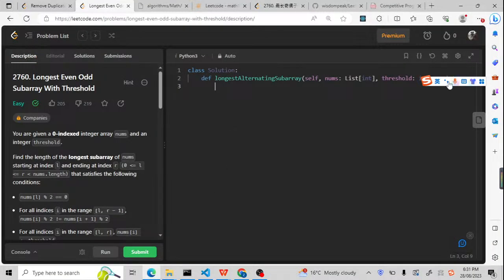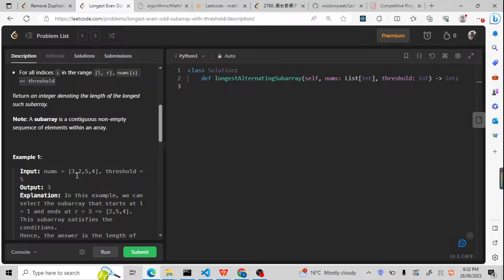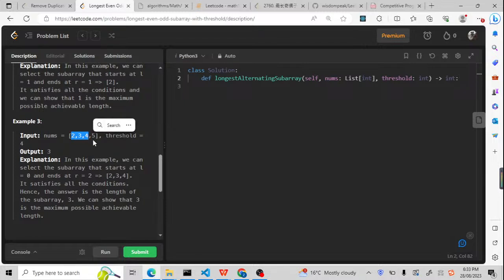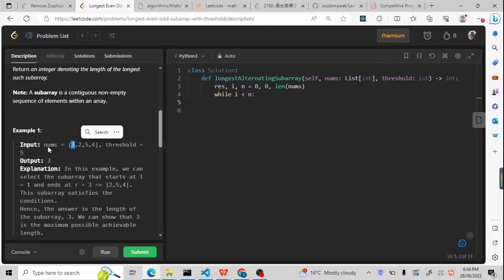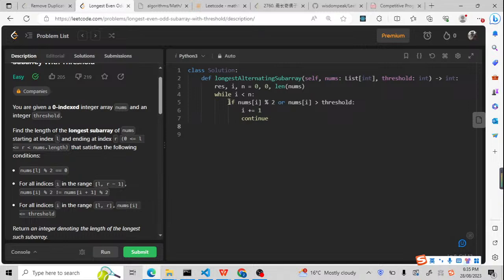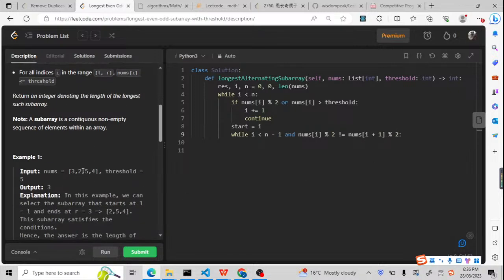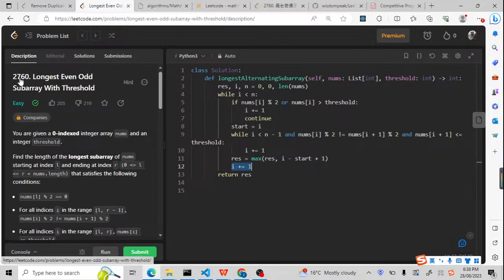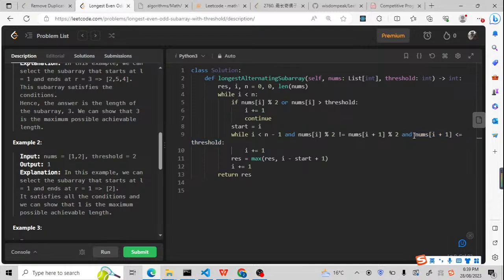Leetcode 2760. Longest Even Odd Subarray With Threshold (list groups)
2760. Longest Even Odd Subarray With Threshold

list groups is subset of sliding window, and sliding window is subset of two pointers.

list groups
11 similar questions